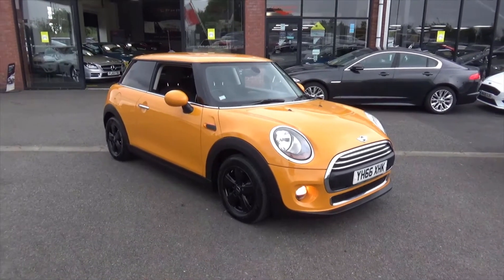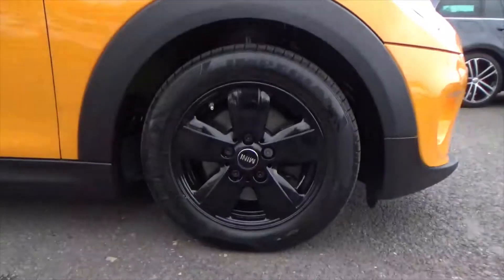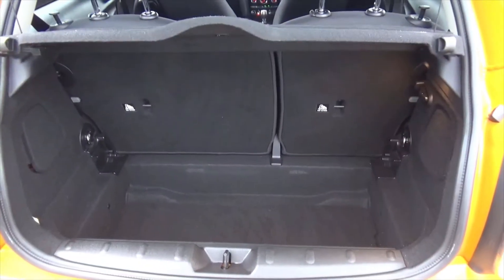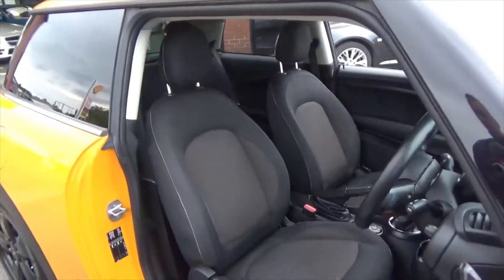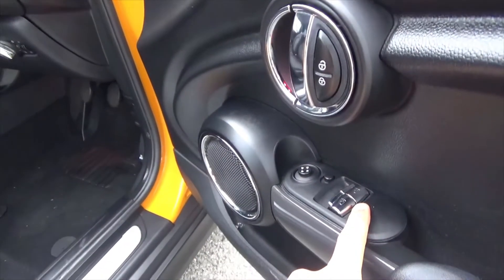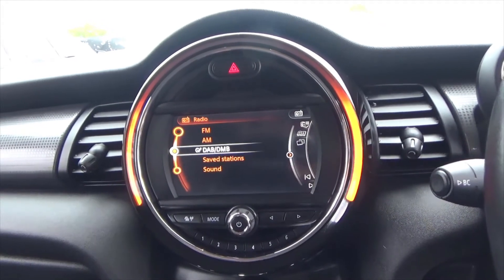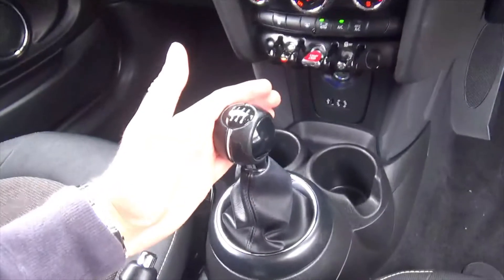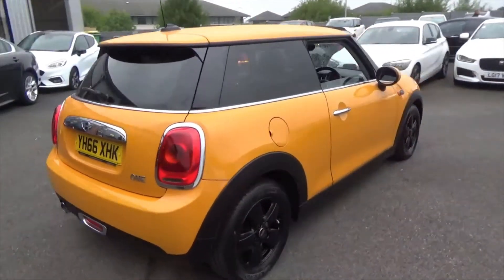MINI ONE YH66XHK